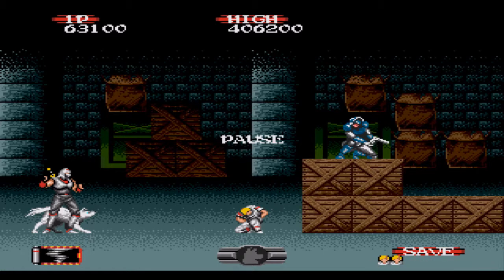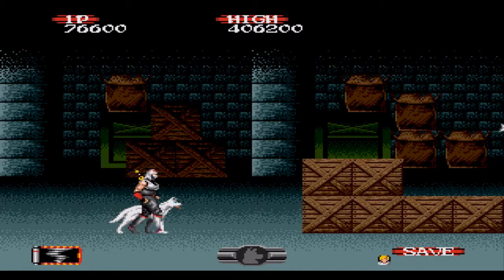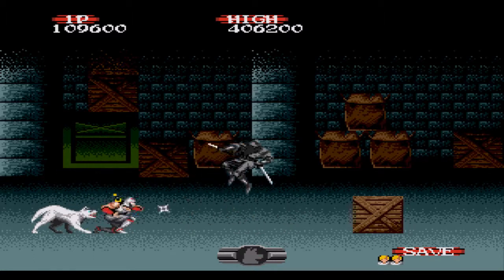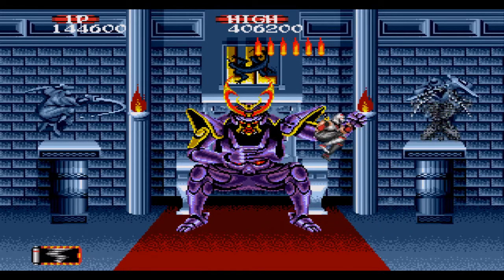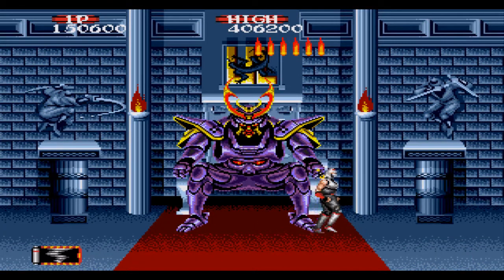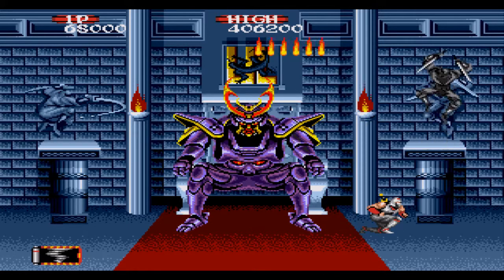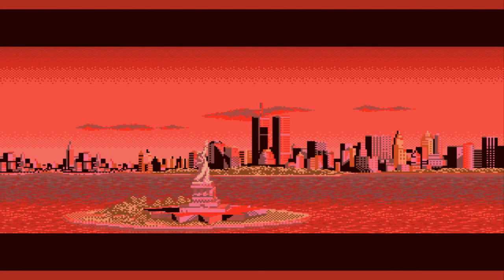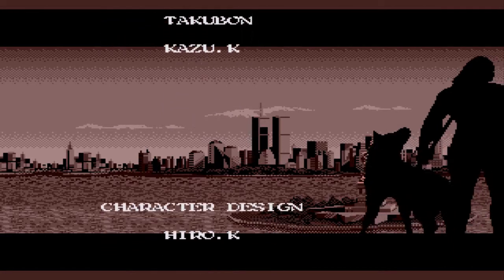Let's play Shadow Dancer: The Secret of Shinobi part 5 (final)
The last boss is one tricky piece of dogshit. Hope you enjoy.